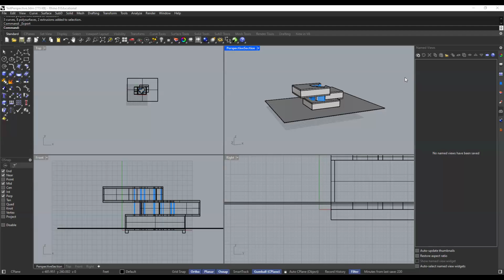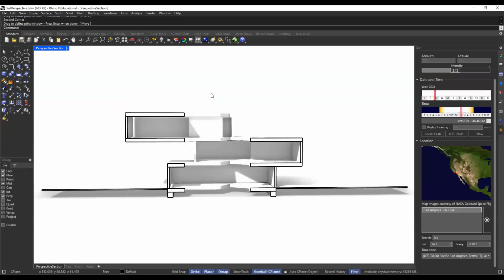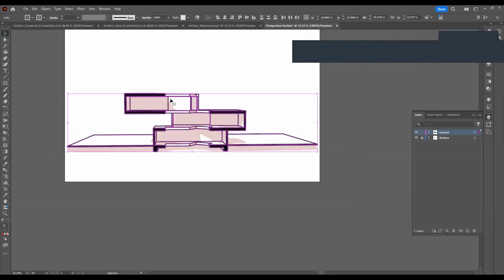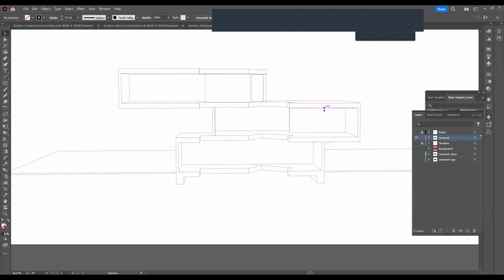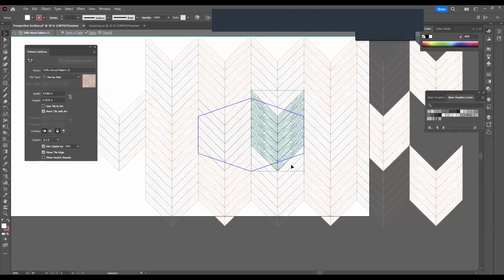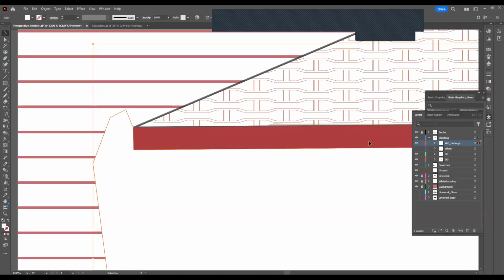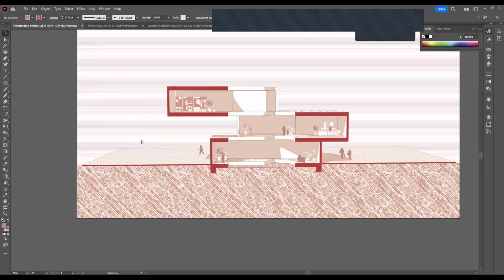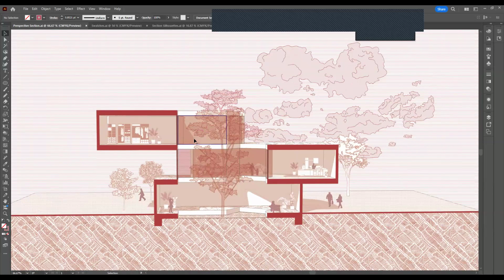Arc20 Perspective Section